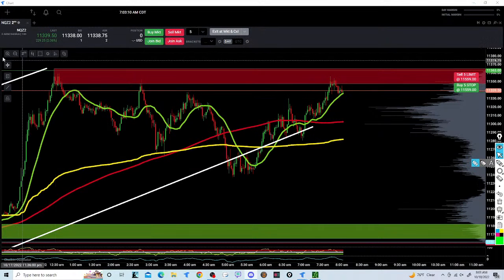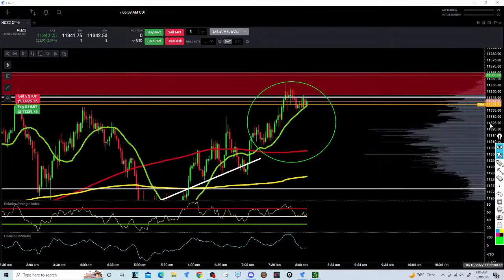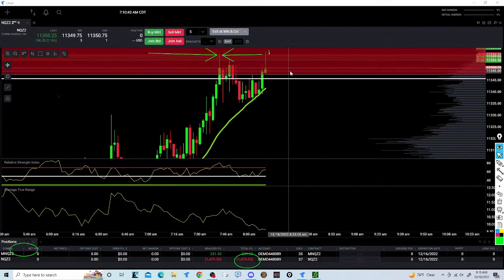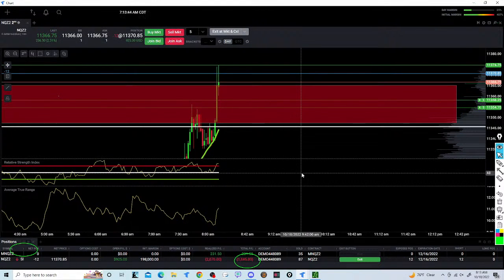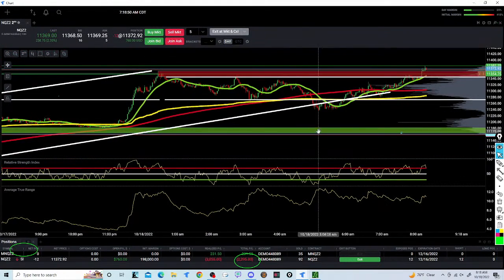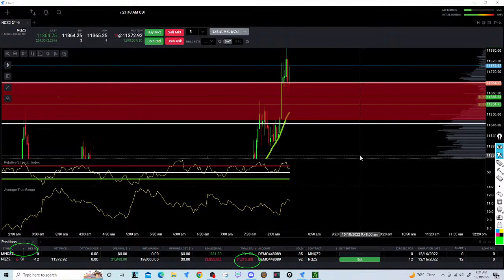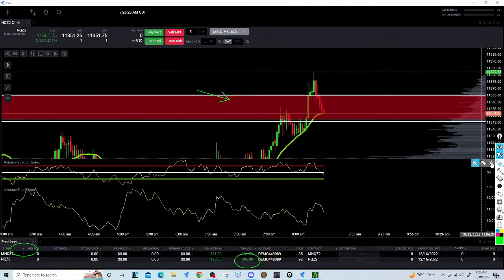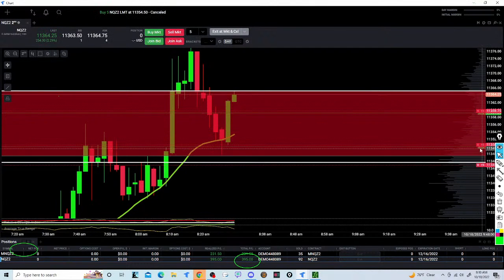Live Trading Tuesday Oct 18th / 2022